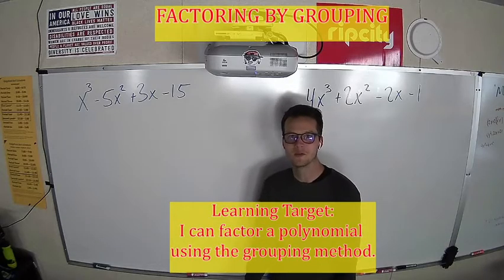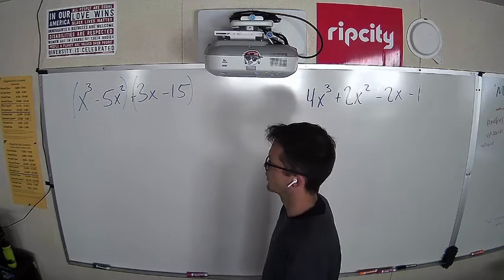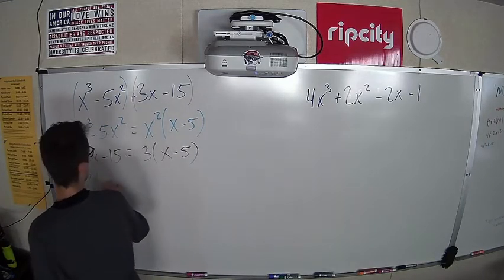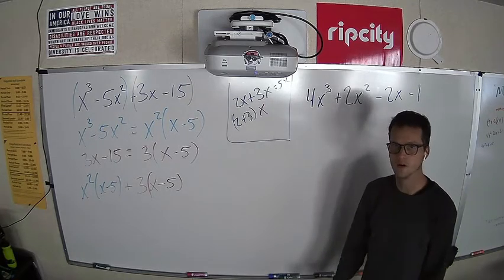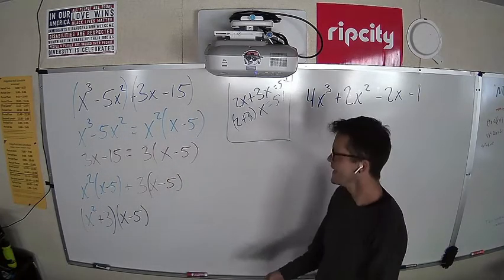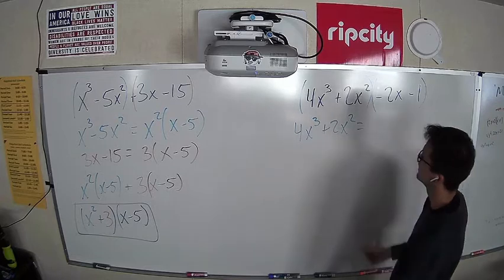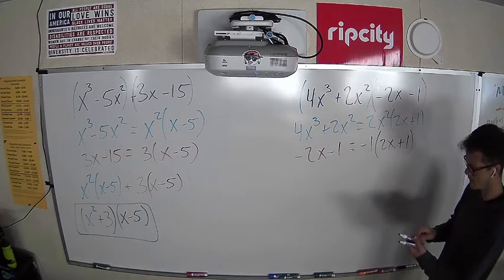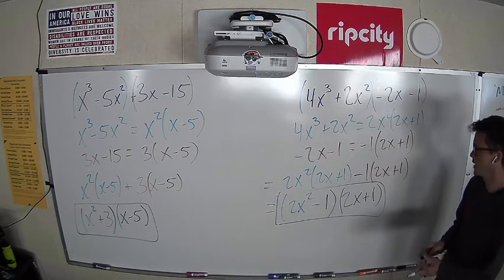Factor by Grouping